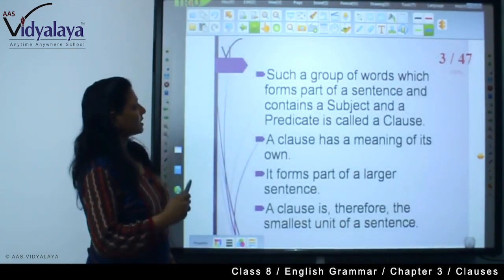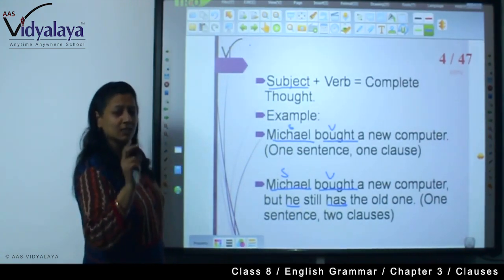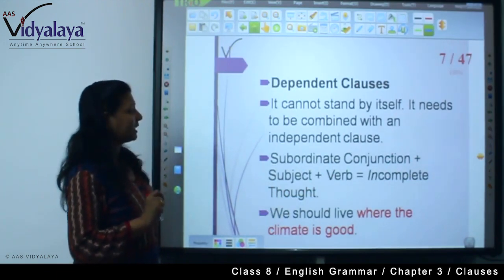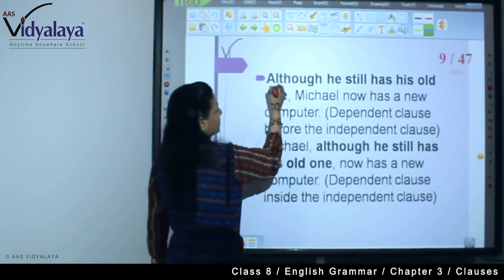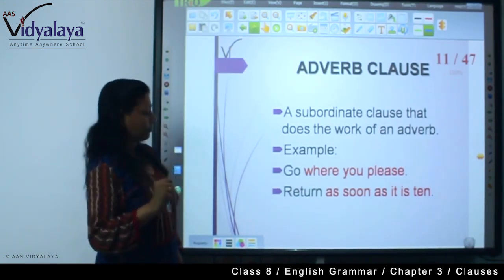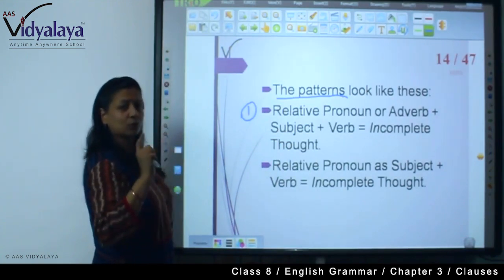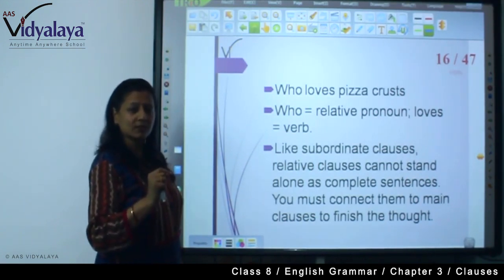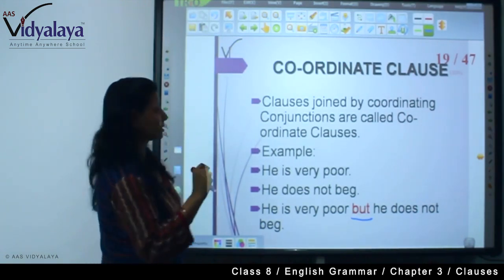26 Class 8 English Grammar C3S1 - Clauses - Introduction